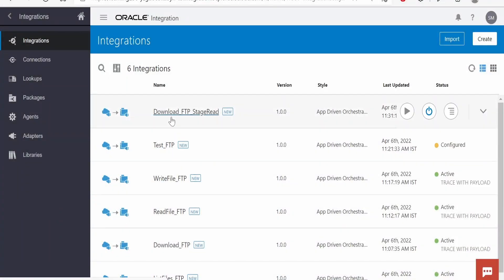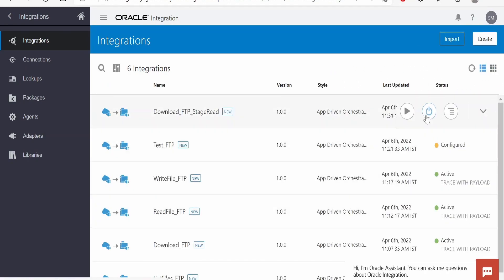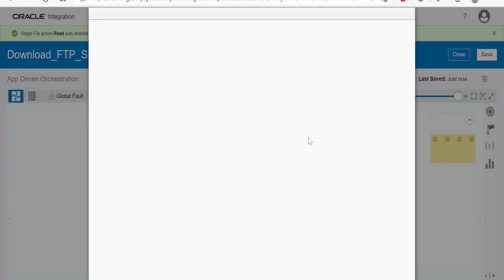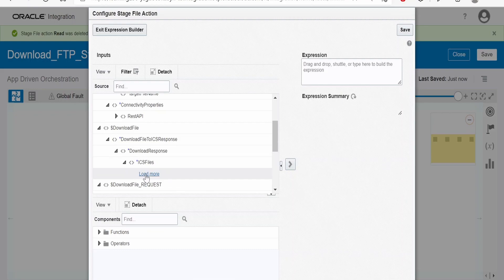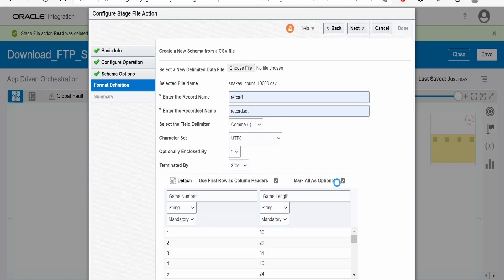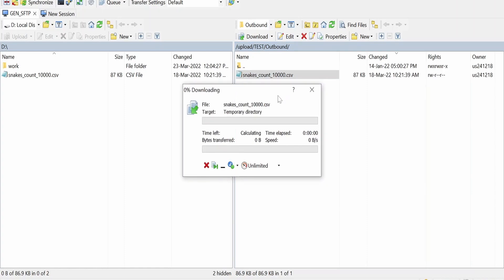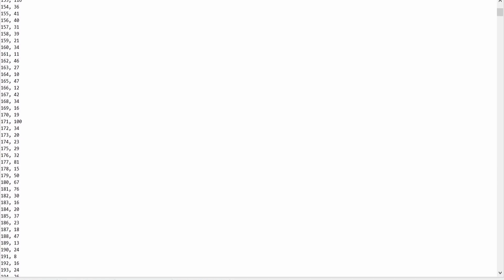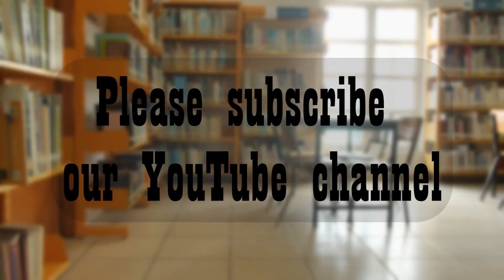How to Read File In Segments with Stage File Action in Integration ? | Oracle Integration (OIC)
With this video we will learn How to Read File In Segments with Stage File Action in Integration ? | Oracle Integration (OIC)

0:00:03 - What you'll learn with this tutorial
0:00:22 - Create Integration
0:00:38 - Invoke Stage Action with Read File In Segments operation
0:01:33 - Concept explanation